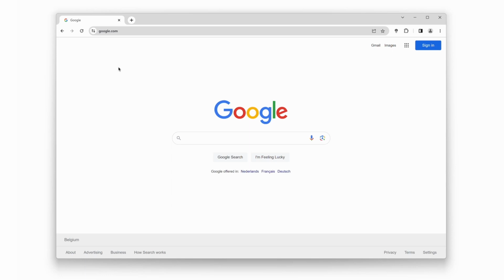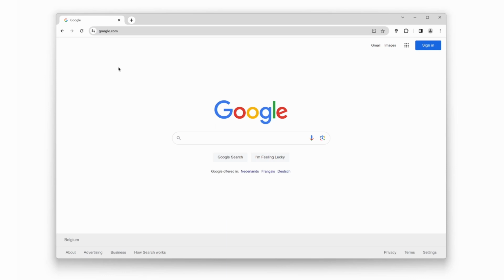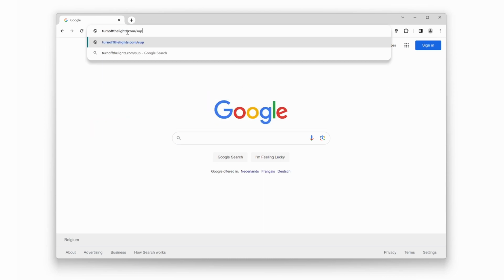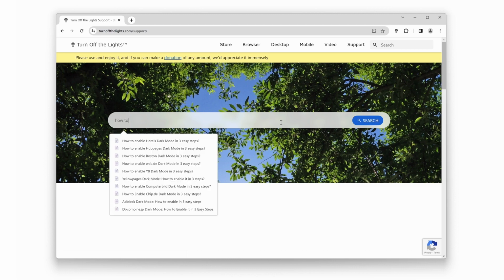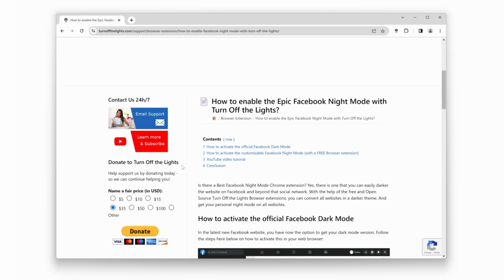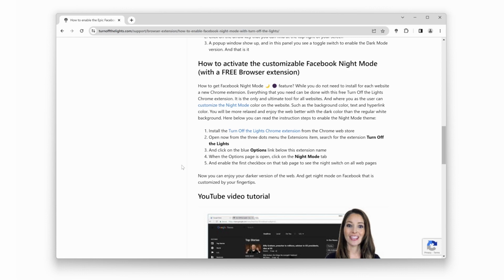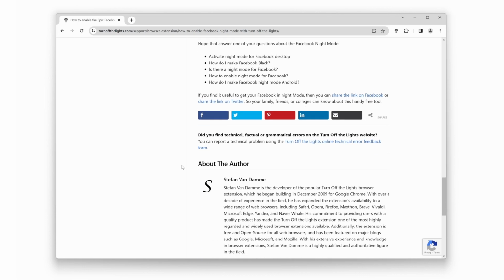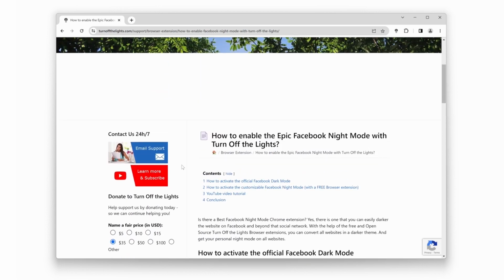🔵Where can I read Turn Off the Lights help documentation?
In this video, we will take you on a comprehensive tour of the Turn Off the Lights help documentation and software guide. If you're wondering where to find detailed information about Turn Off the Lights and how to make the most of its features, you've come to the right place.

Steps to where to find support:
00:00 Intro
00:57 Turn Off the Lights Support
01:36 Conclusion